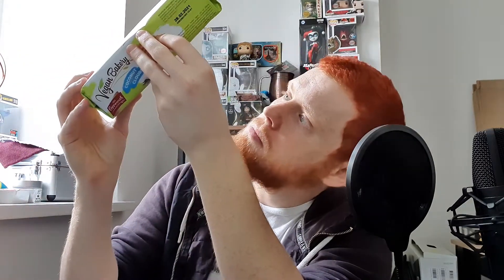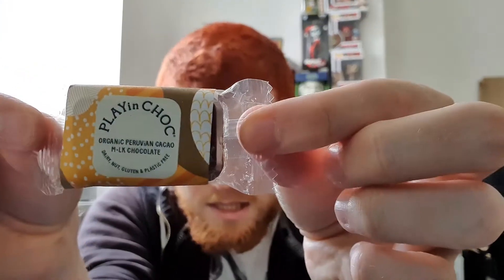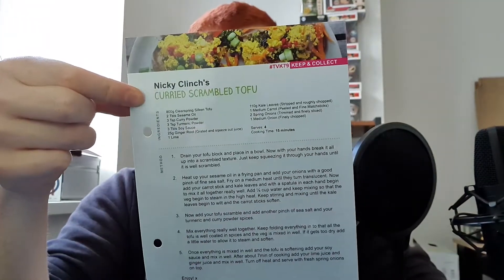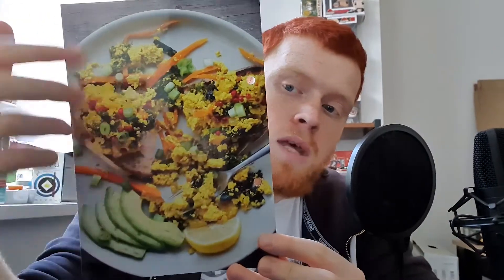Unboxing - VeganKind - Lifestyle Box - May 2020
Just me Unboxing my VeganKind Lifestyle Box from May 2020.
This is one of many unboxing videos i do!